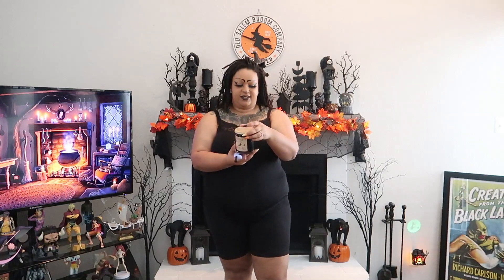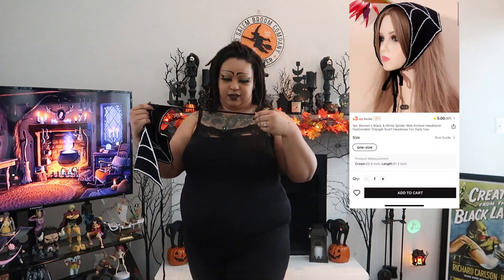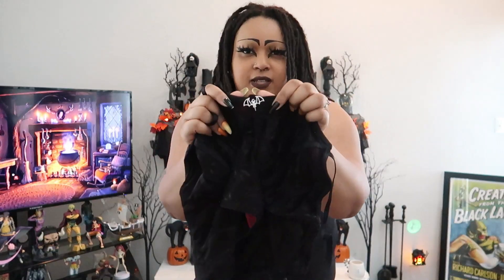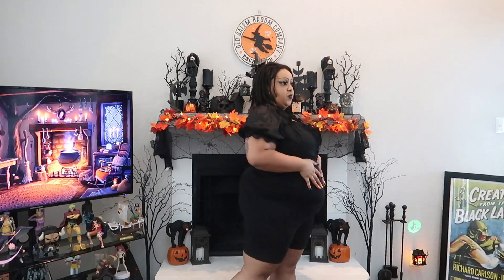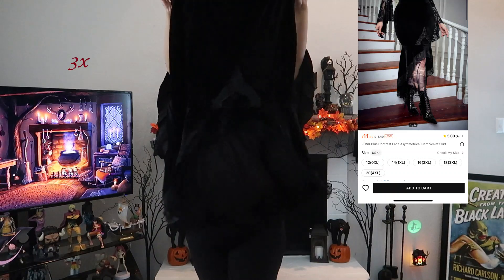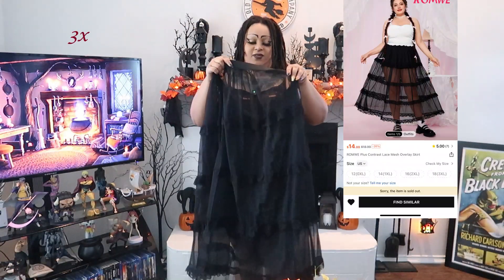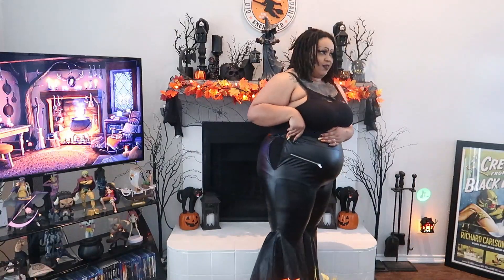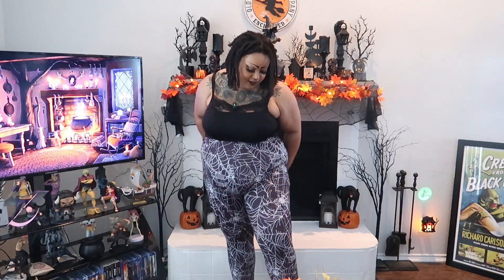Shein Plus-size Winter Haul | Get Ready For The Cold!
Hey there , ( I should do a poll on what to call you guys as we don't have a name yet!) are you getting ready for winter yet? I am! I hope you stay warm this season with these amazing pieces! Don't forget, anything is layerable!

Stay warm out there,
~Rouge